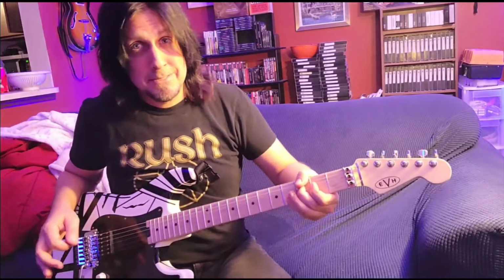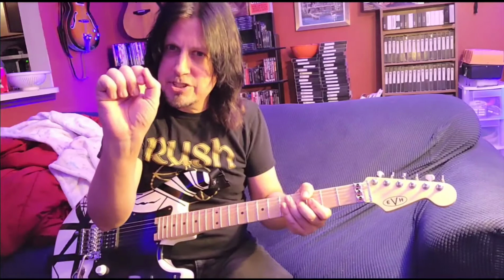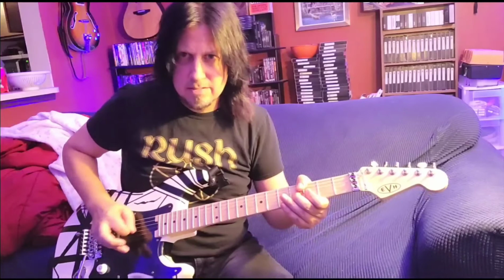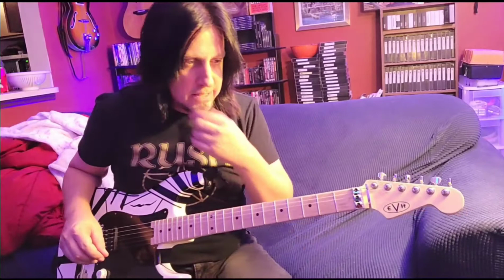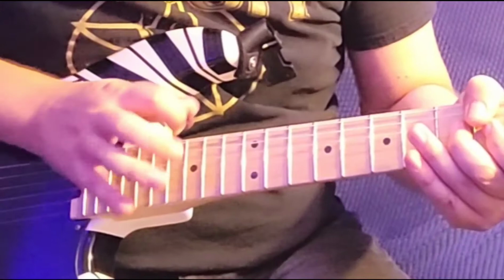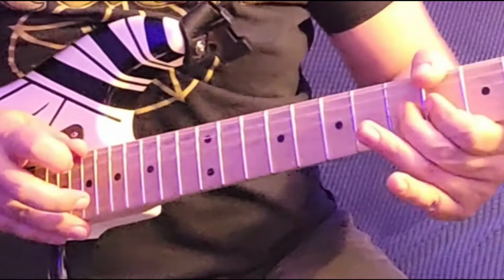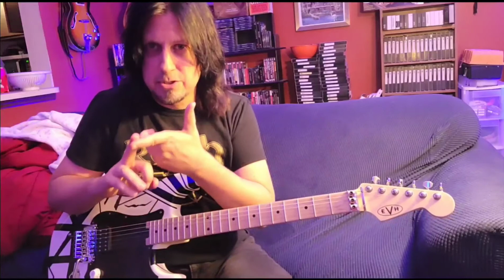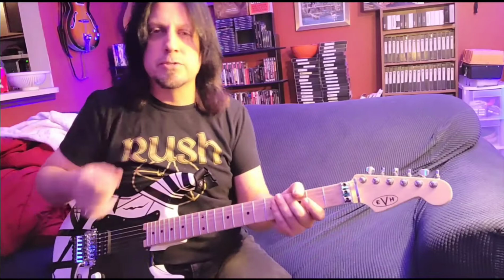EVH signature noises lesson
Some of Eddie's most popular noises, squeals, pinch harmonics and tricks.  Things you can't get from a book.